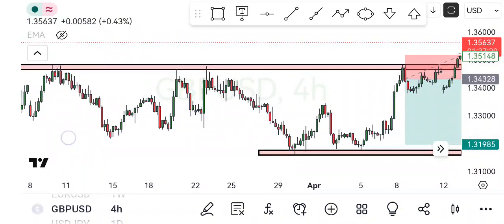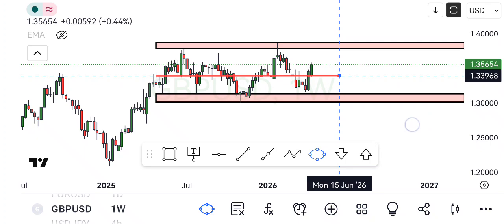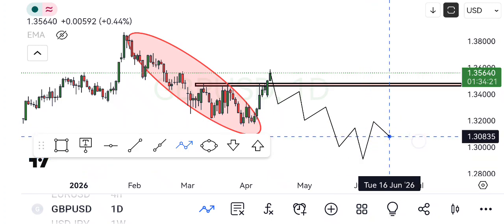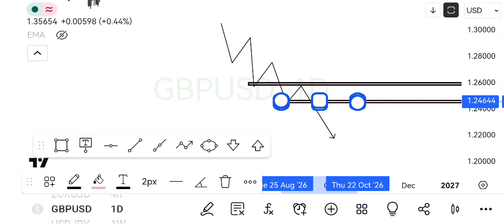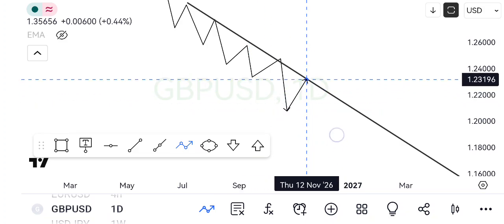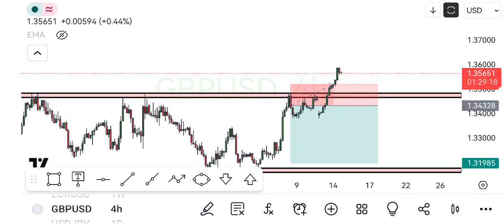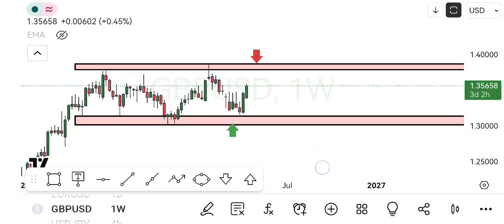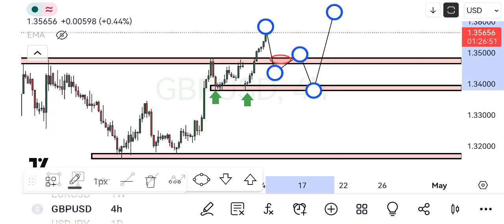Good loss is a win.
GBPUSD part2
Took a good loss. Which is a win to me. Failure to prepare, prepare to fail.